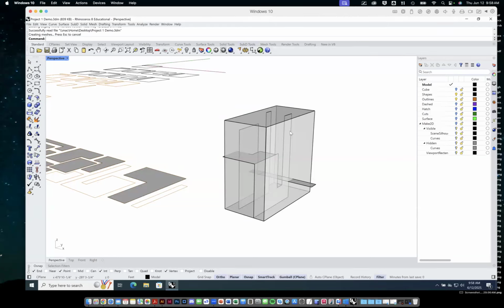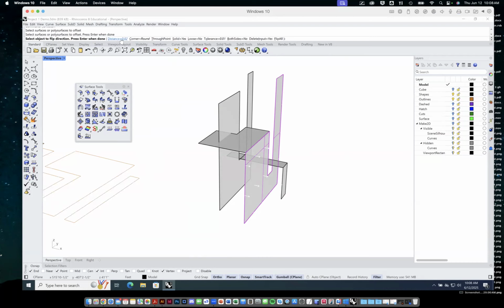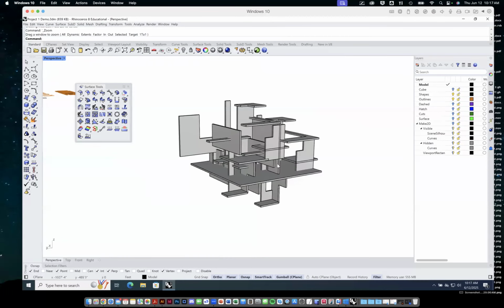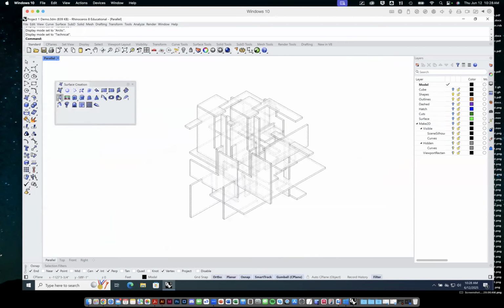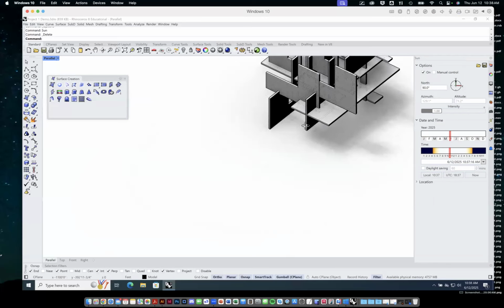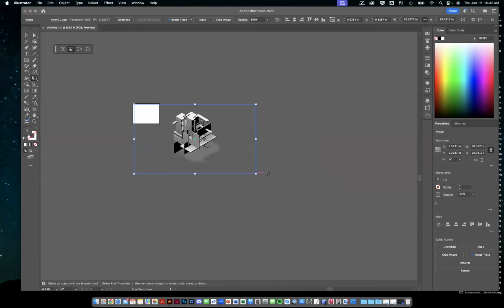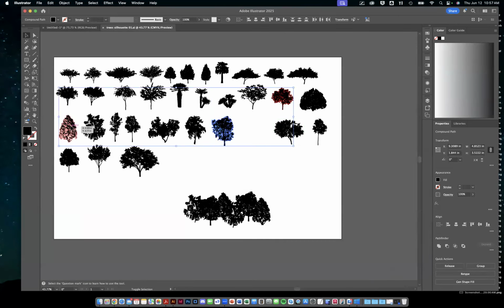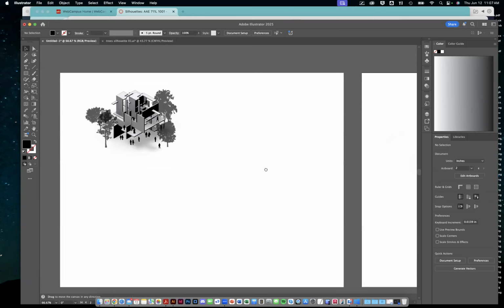Finishing Planar Compositions